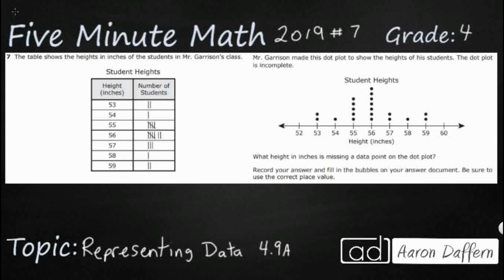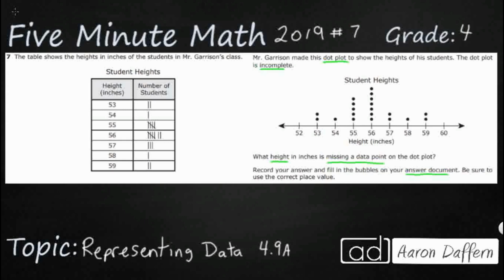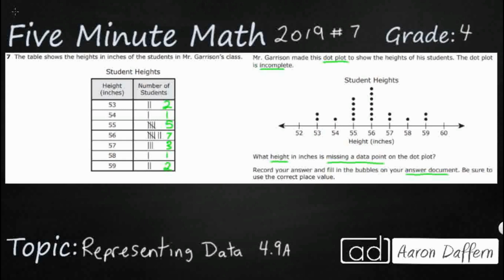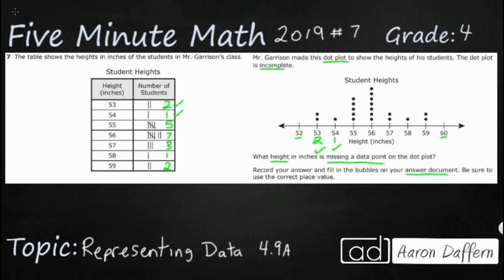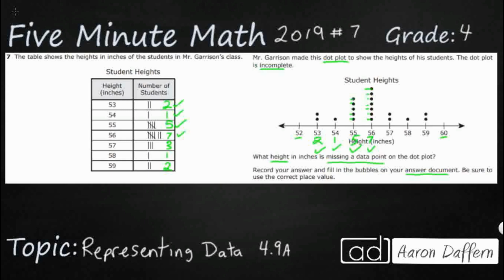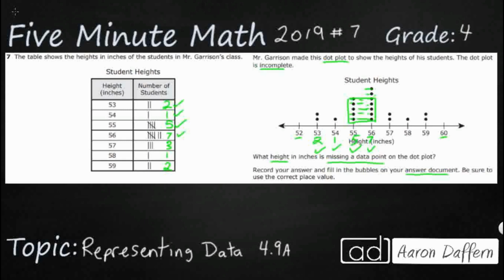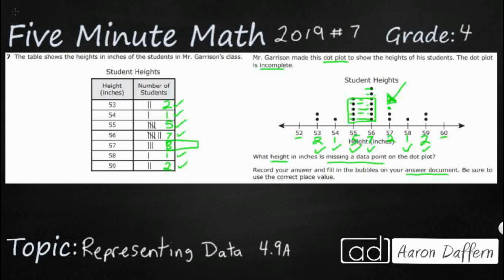4th Grade STAAR Practice Representing Data (4.9A - #7)